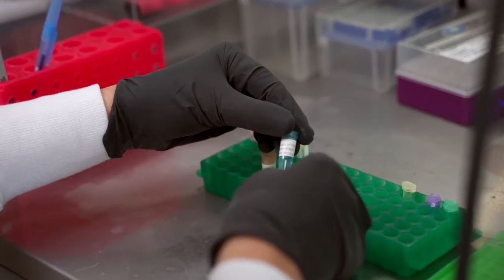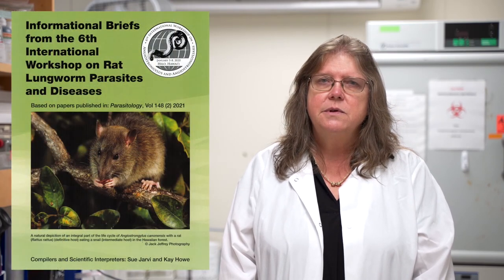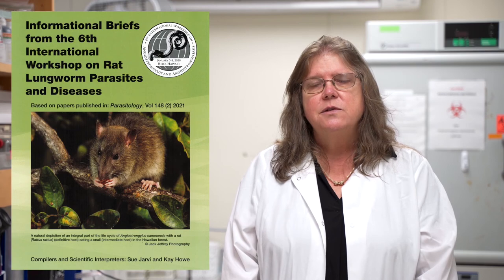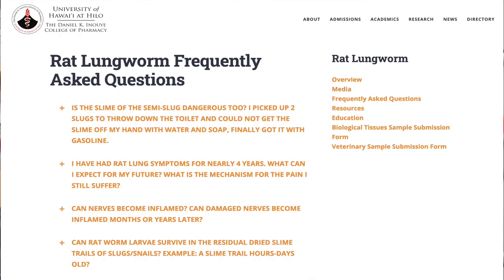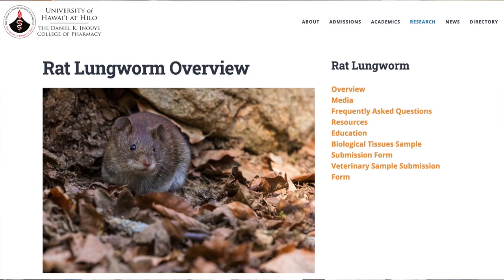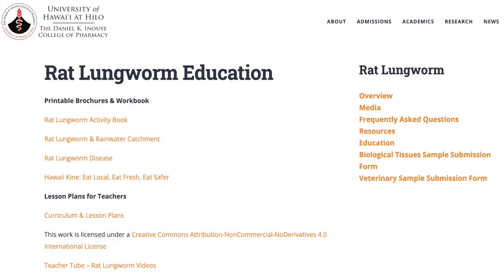Dr Susan Jarvi tells us about the Parasite, rat lungworm disease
Guest Editor, Dr Susan Jarvi tells us about the Parasite, Angiostrongylus cantonensis and neuroangiostrongyliasis (rat lungworm disease) along with a collection of research articles published in the Special Issue of Parasitology: 6th International Workshop on Angiostrongylus and Angiostrongyliasis, Hilo, Hawai'i, USA, January, 2020 | Volume 148 - Special Issue 2 - February 2021
Free access to the Guest Editorial: Angiostrongylus cantonensis and neuroangiostrongyliasis (rat lungworm disease): 2020 by Susan Jarvi and Paul Prociv